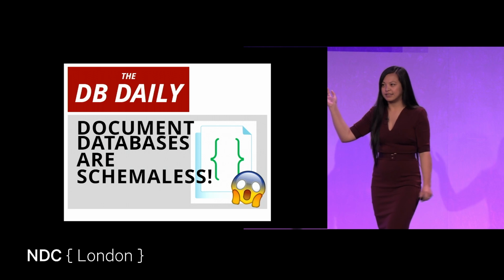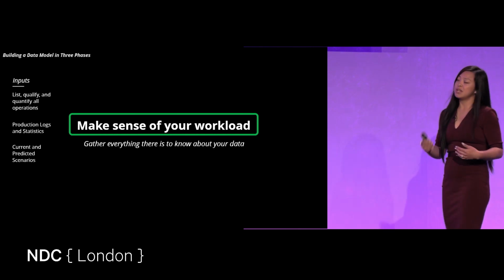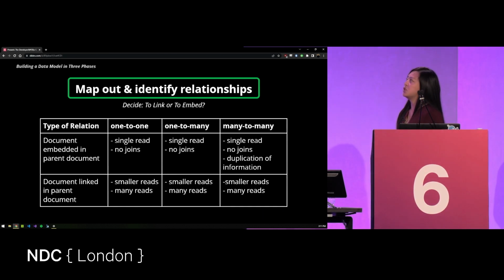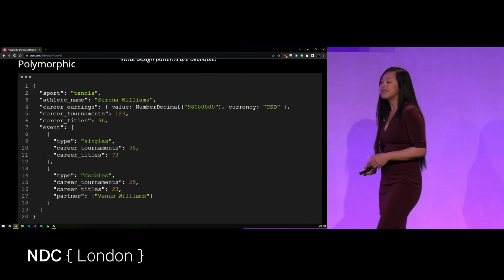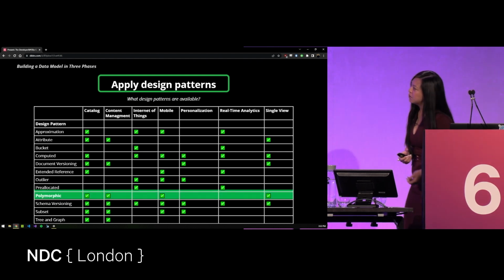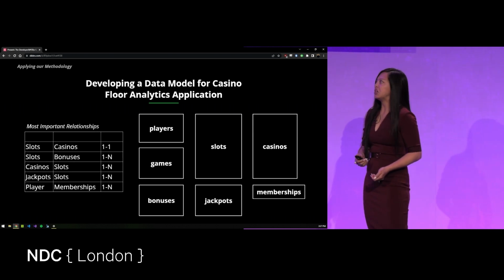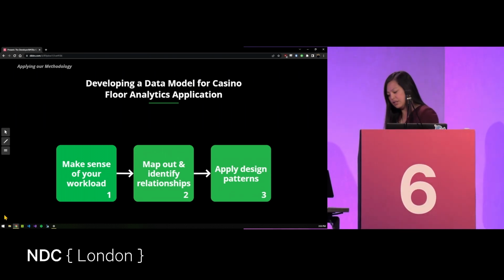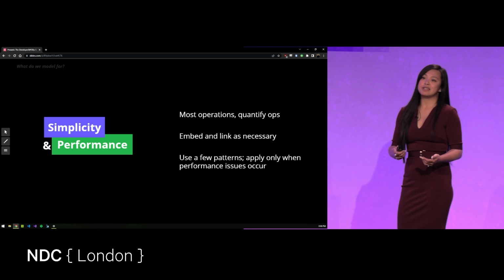The Developer's Guide to Data Modelling with Document Databases - Adrienne Braganza Tacke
Document databases enable an extremely flexible data model for faster and more iterative development. At the same time, however, the data model you design can seriously speed up or slow down your application. 😅 While flexibility is great in theory, it's not practical in reality!

If you’re wondering how to develop a data model with document databases (or if it's even necessary!), or wondering how to leverage its flexibility (rather than be hindered by it), wonder no more! In this session, we'll:

- Examine a methodology that helps us develop a data model using document databases.
- Put the methodology we learn into practice by walking through a use case, phase-by-phase.
- Understand not only HOW to develop a model, but WHAT to model for, including the tradeoffs of each option.